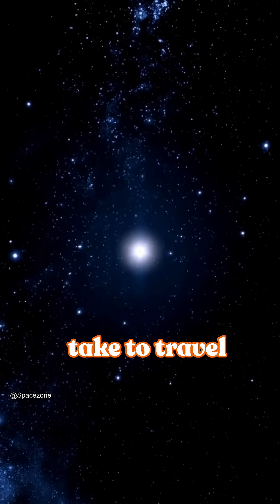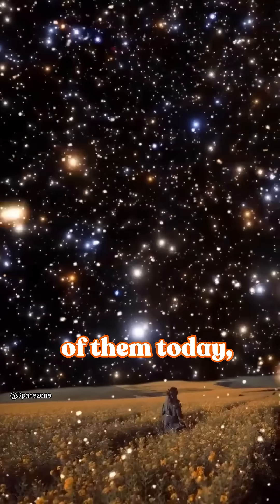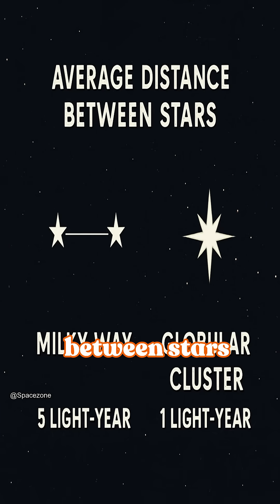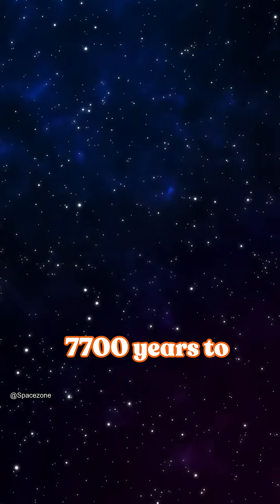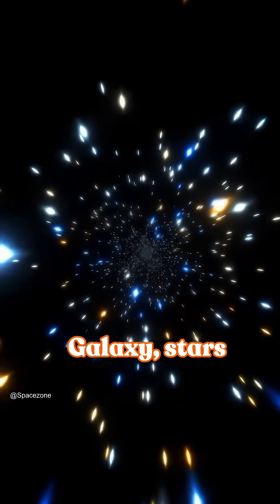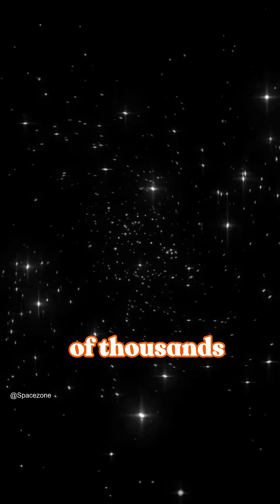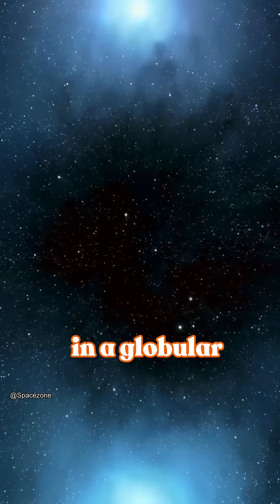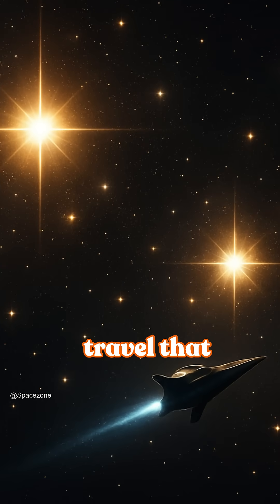Travel to globular cluster